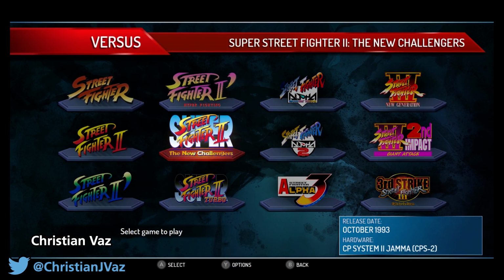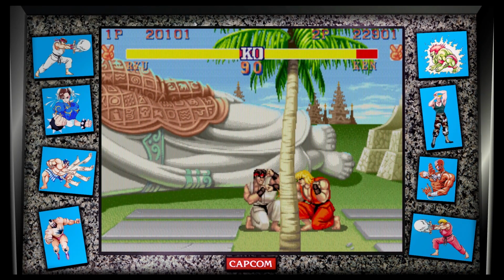The Perfect Package? Street Fighter 30th Anniversary Collection (Nintendo Switch) - Review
Watch our review for the Street Fighter 30th Anniversary Collection, reviewed using the Nintendo Switch copy of the game.

Celebrate Street Fighter's historic legacy with the Street Fighter 30th Anniversary Collection. In this massive collection of 12 Street Fighter titles, which encompass the Street Fighter I, Street Fighter II, Street Fighter III and Street Fighter Alpha series, perfect arcade balance makes it to consoles for the first time ever. Hop online and relive the arcade experience through the online Arcade Mode or play with friends in the online lobby within four of the most definitive Street Fighter titles in the collection.

You can find Emma on Twitter at @RatCupcake.
You can find Christian on Twitter at @ChristianJVaz.